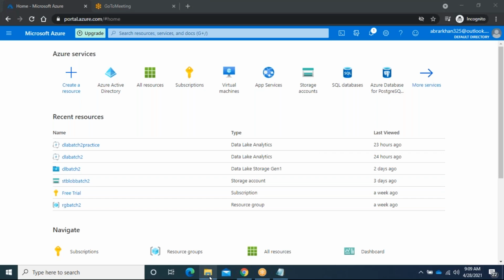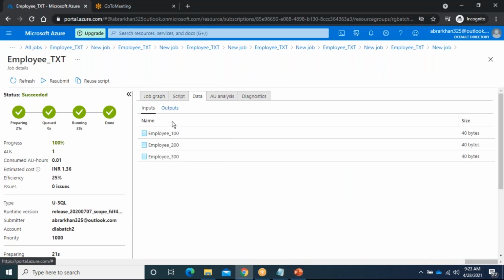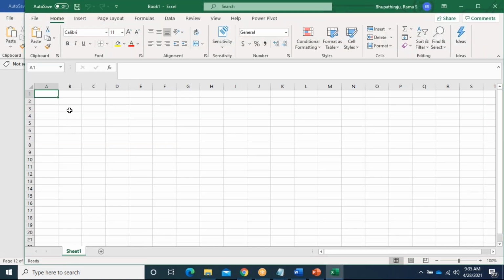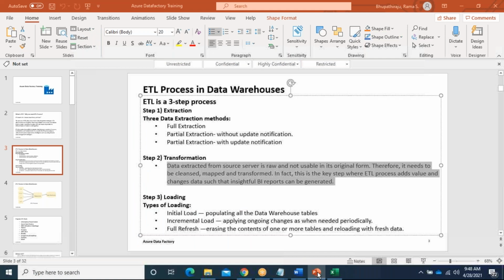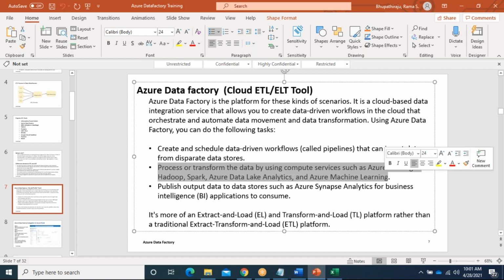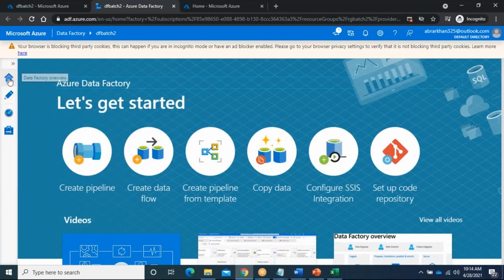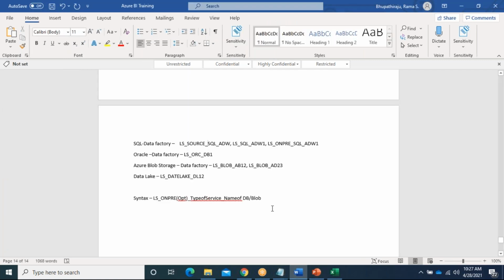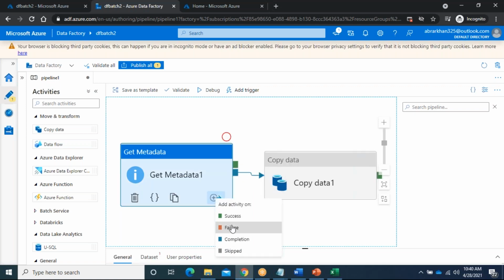5.Azure Data Factory I Tech Windows